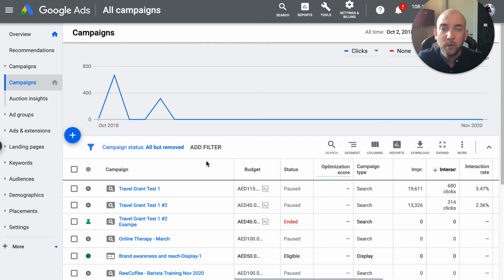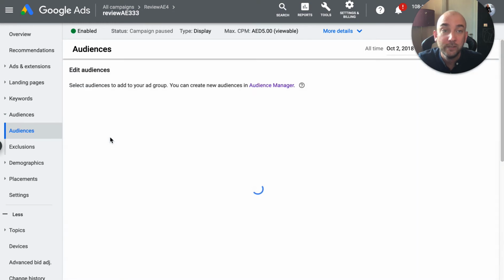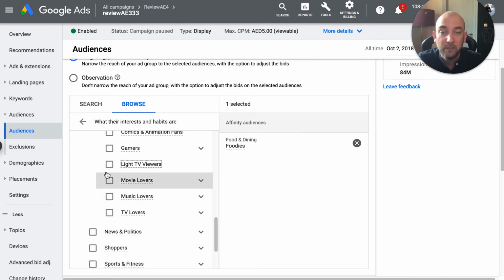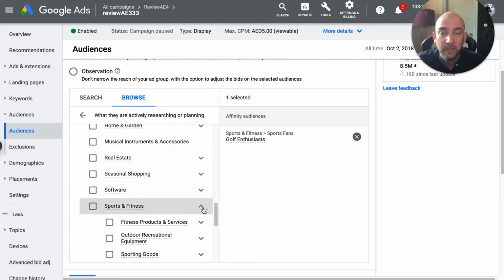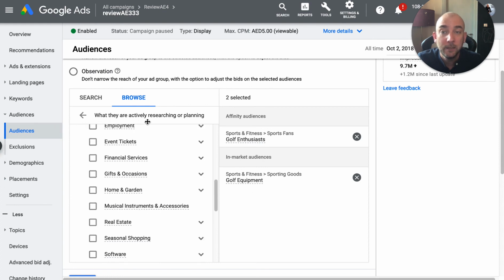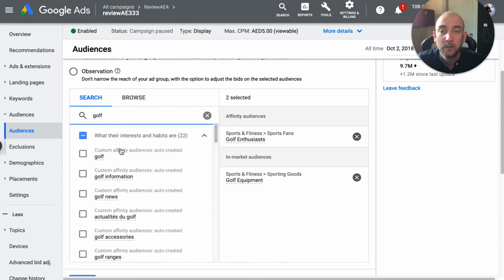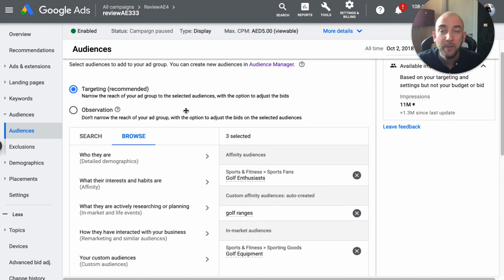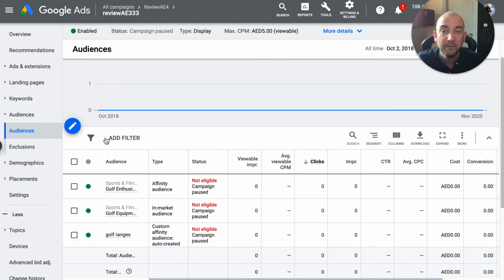Google Display Ads Quick Audience Selection Tips